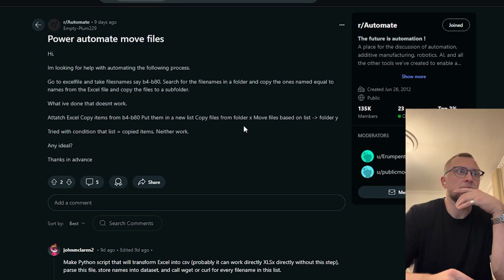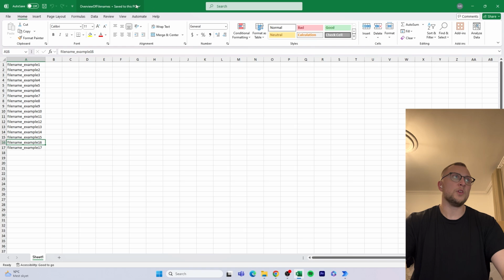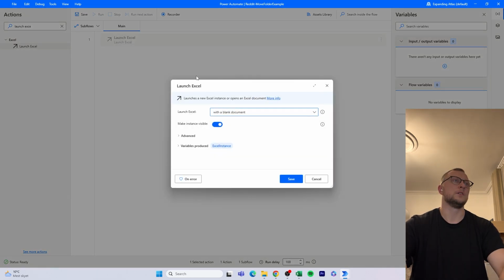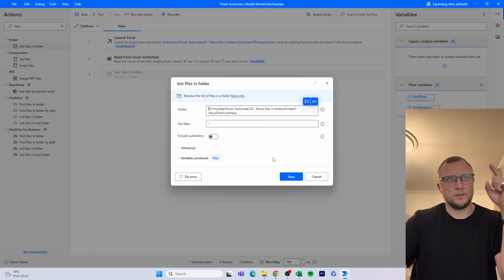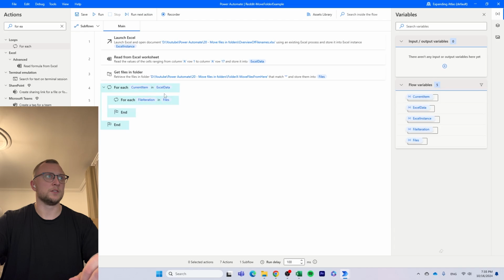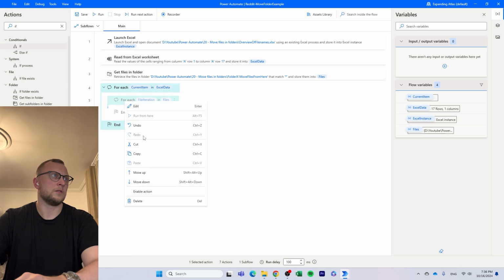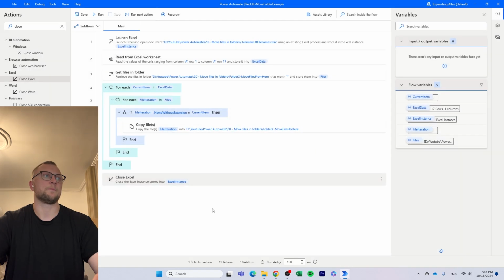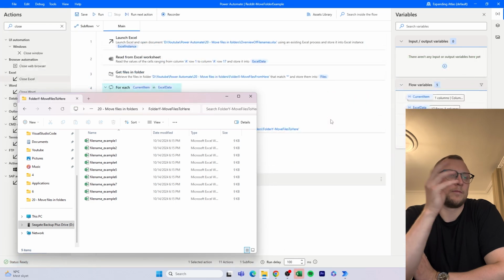Viewer Request | Create a File Transfer Flow in Power Automate Desktop from Excel Data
Simplify File Transfers with Power Automate Desktop & Excel 📂📊

In this video, I’ll guide you through creating a fully automated file transfer flow using Power Automate Desktop, driven by data from Excel. Whether you’re a beginner or have some experience, this step-by-step tutorial will help you build a solution that streamlines your file management tasks, saving you time and effort.

✅ What You'll Learn:

How to set up a file transfer flow that copies files based on Excel inputs.
Using Excel as a control hub for automating tasks in Power Automate Desktop.
Common mistakes to avoid and tips to make your flow more efficient.
By the end of this video, you'll have the skills to build your own automation flows and enhance your productivity.

📌 Chapters:
00:00 - Introduction & Overview
01:45 - Setting Up Power Automate Desktop
05:30 - Connecting Excel Data to Power Automate
10:15 - Building the File Transfer Flow
15:40 - Testing & Troubleshooting the Flow